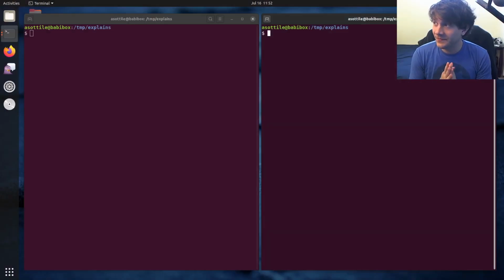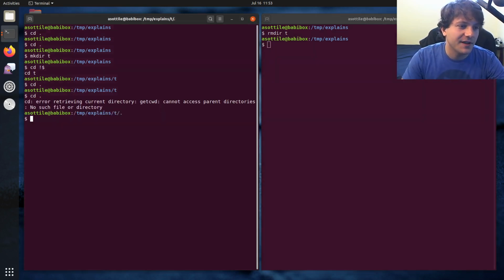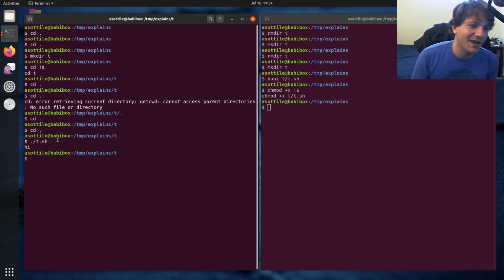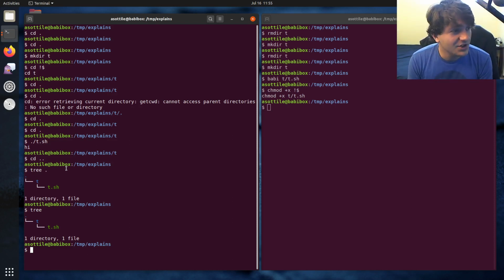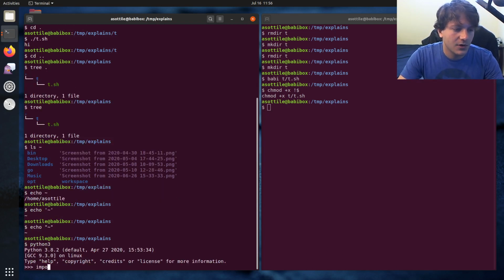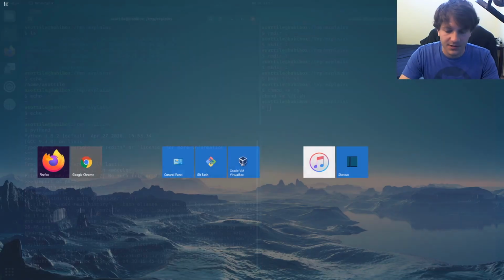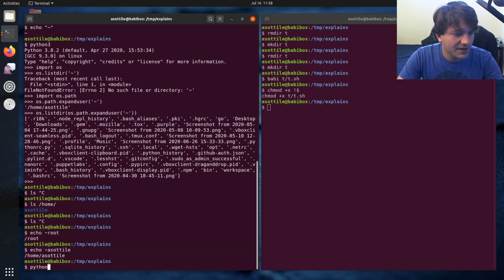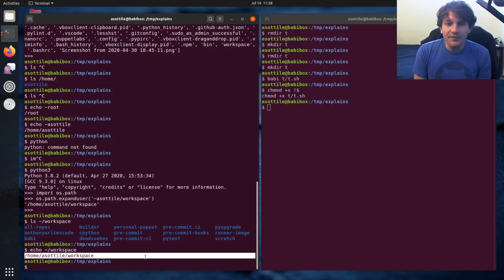special paths: ~, ~user, ., .. (beginner) anthony explains #065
today I talk about a few special paths and special path shell expansions as well as how you can use them in python!